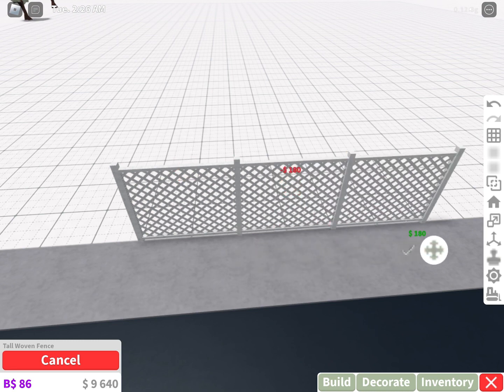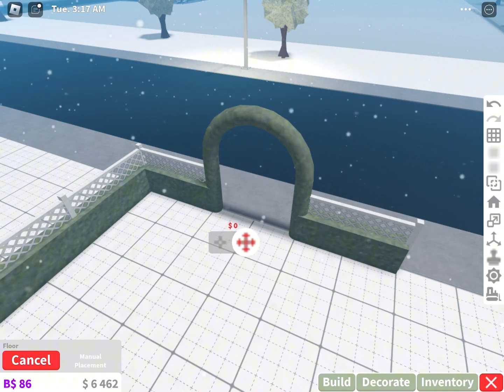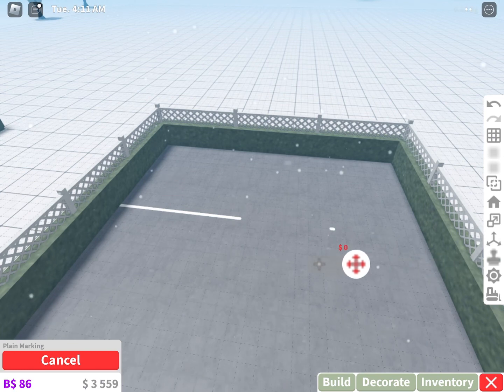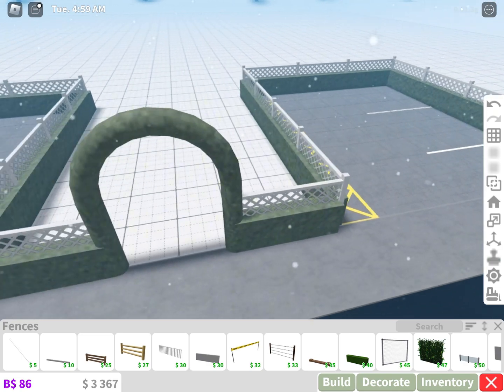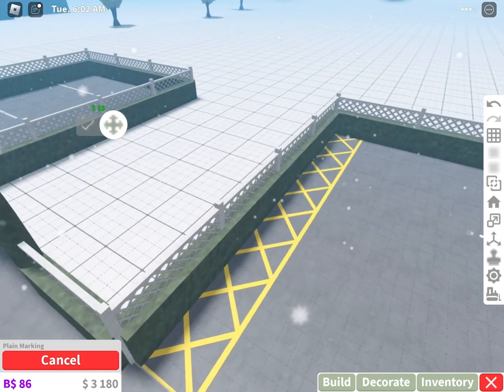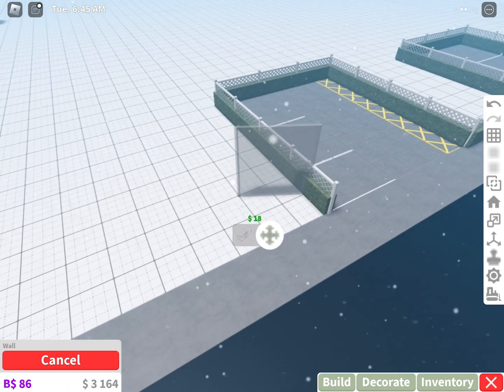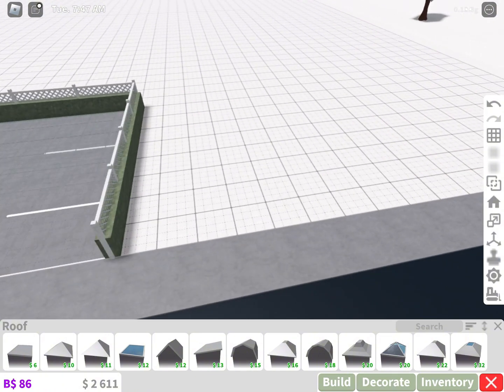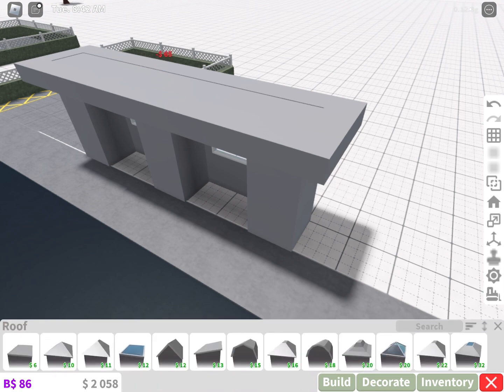First Bloxburg vid!!! Making a community garden exterior with only 10K